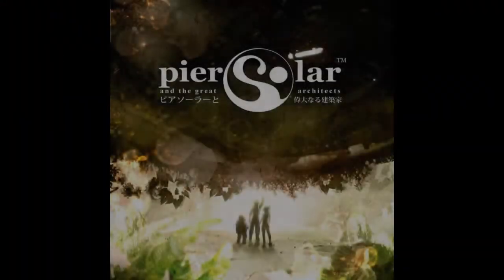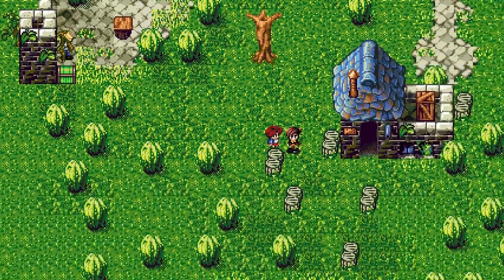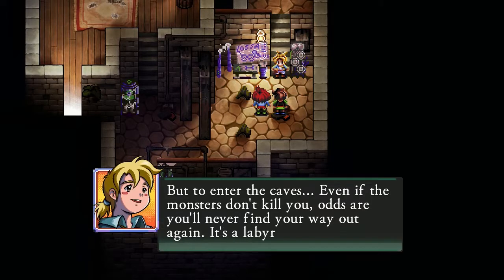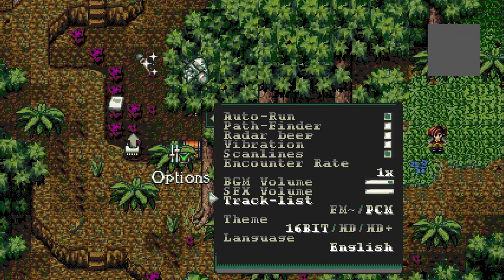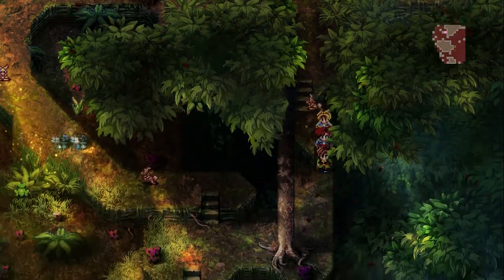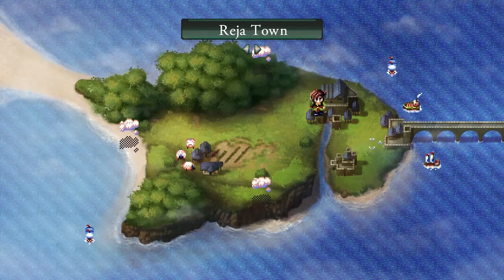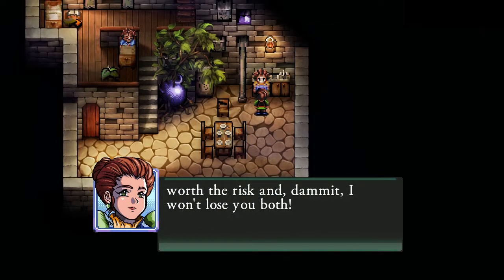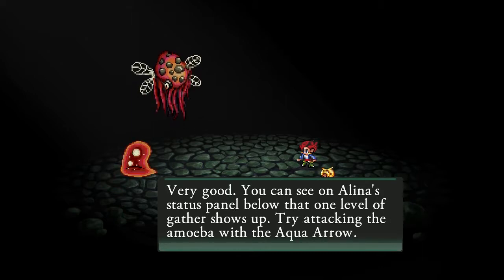Pier Solar Review - Gaming Spotlight EP. 1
Pier Solar mini review.